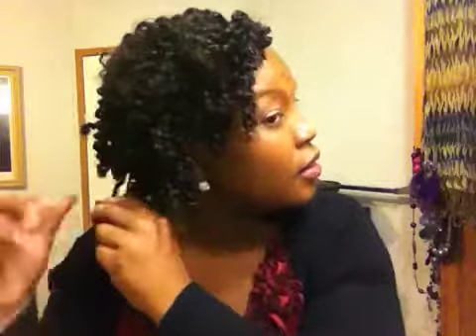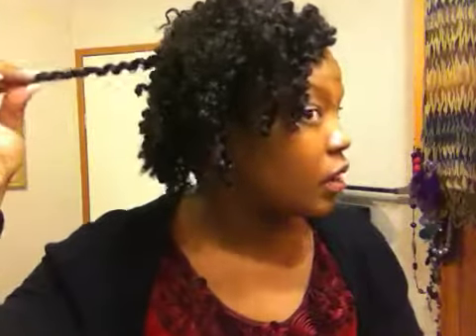Review: Jane Carter Products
Nourish and shine & curl defining cream.